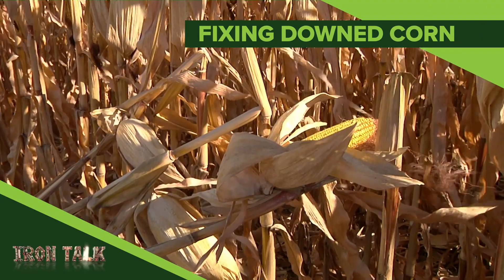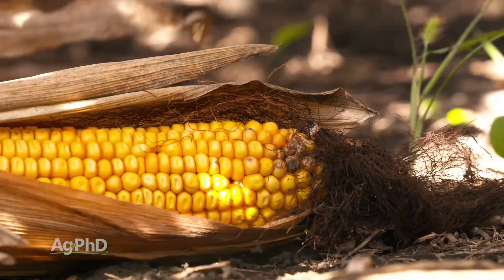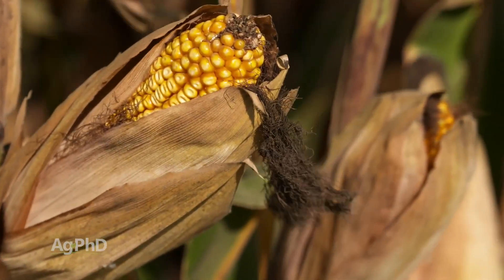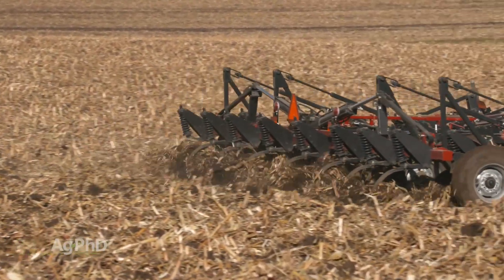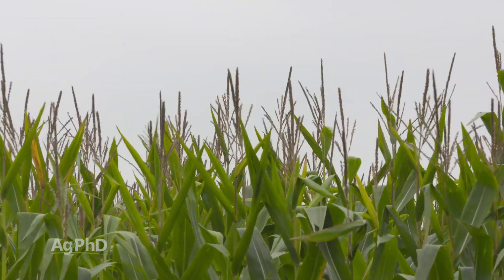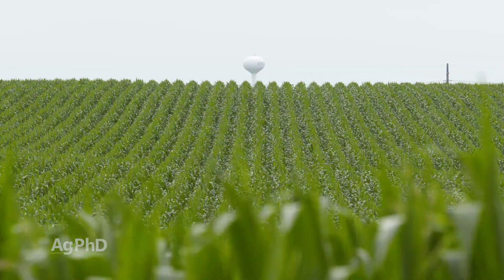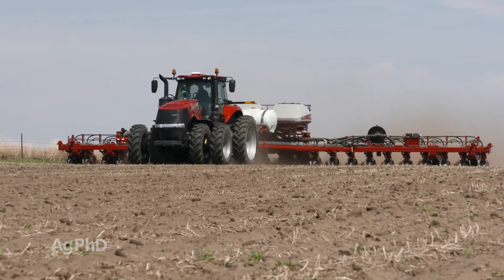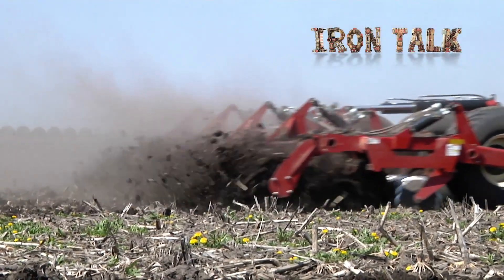Iron Talk #1076 Fixing Downed Corn (11-18-18)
Darren Hefty explains downed corn and how to fix it. He discusses the causes of stalk lodging, as well as the different types, and how to ensure your plants are healthy and how to prevent lodging.